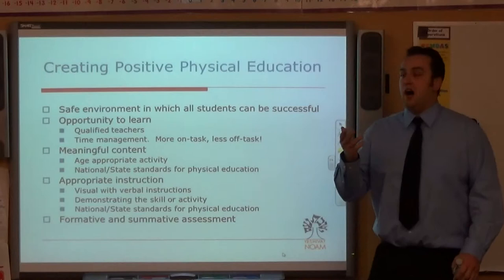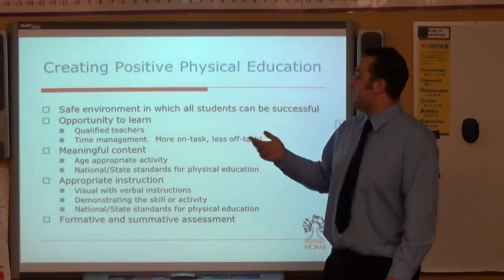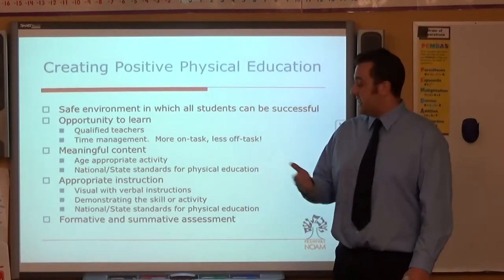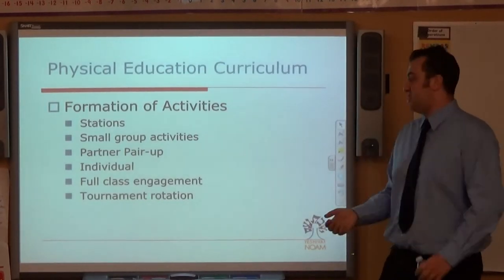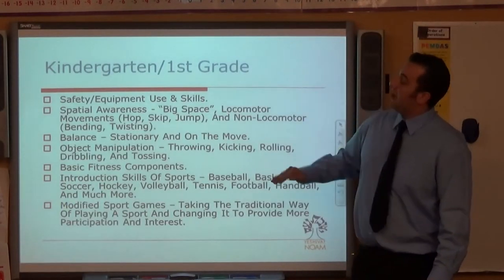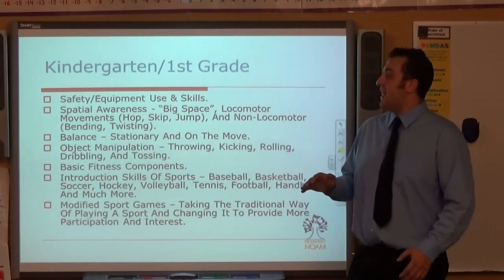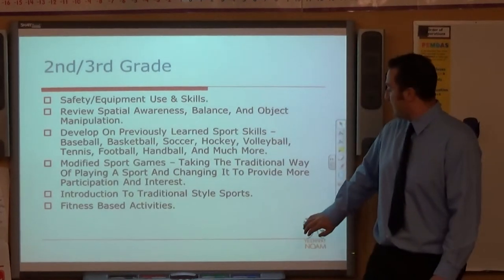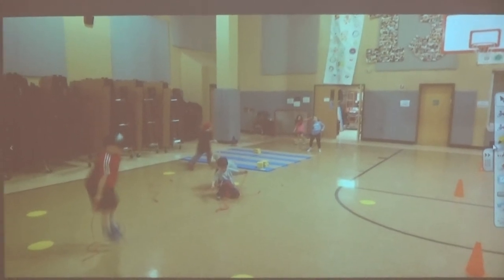12/1 PSP Video 2: Physical Education at Yeshivat Noam with Coach G